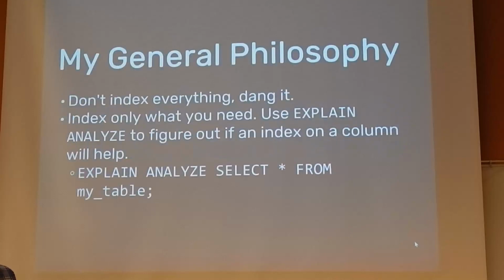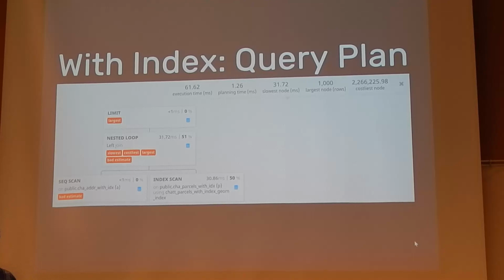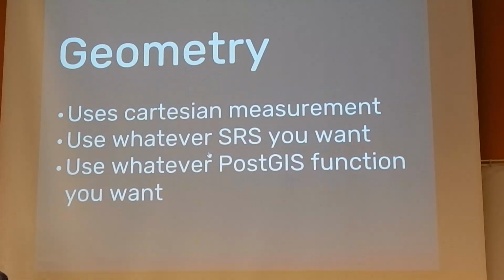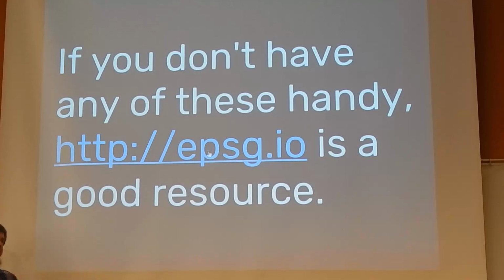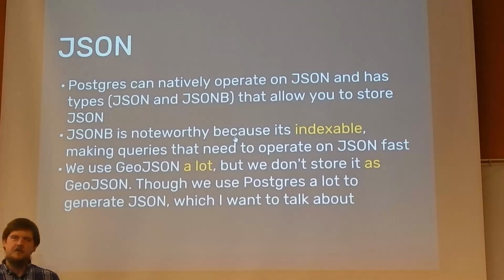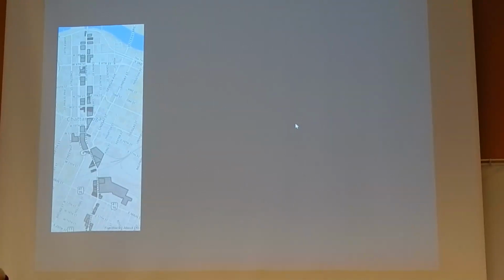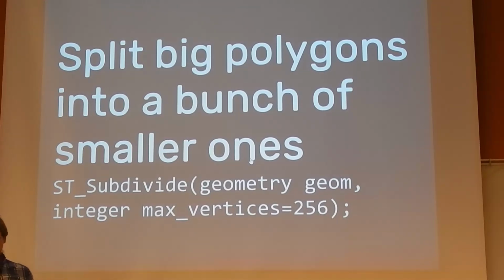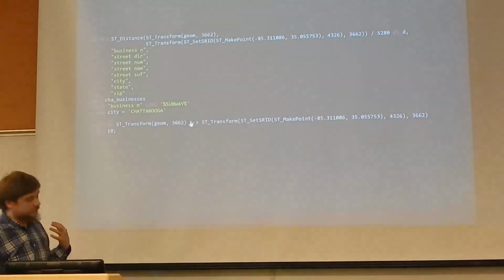FOSS4GSE 2018 Adventures of Postgis in Production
This presentation by Sean Brewer is about using PostGIS in production at CrowdFiber.  Some of the common things that people do that miss taking advantage of the inherent strengths in the PostGIS software.